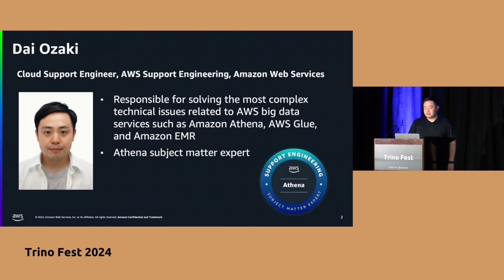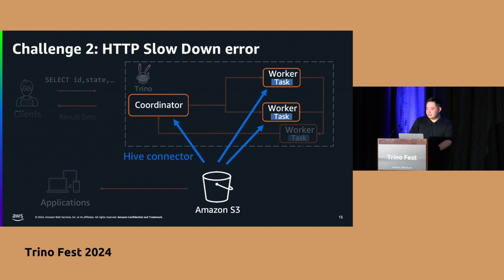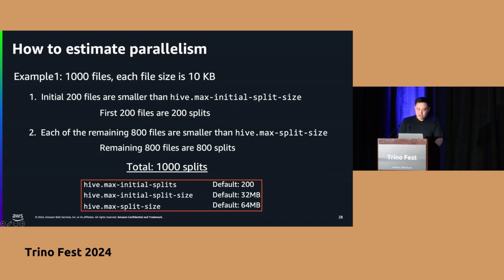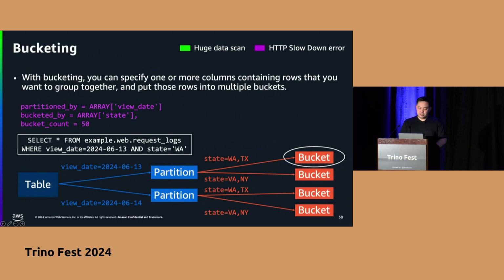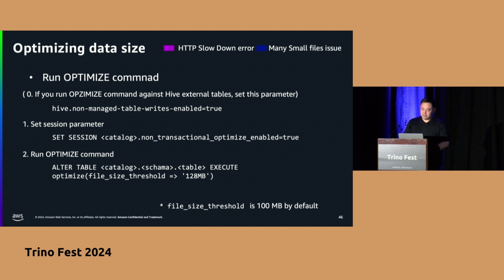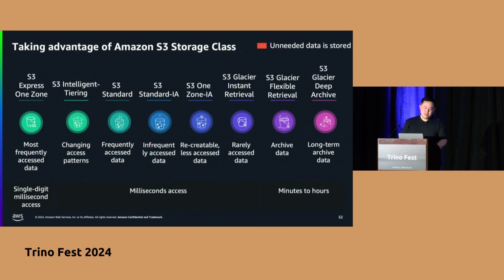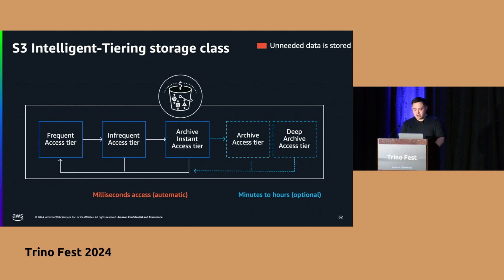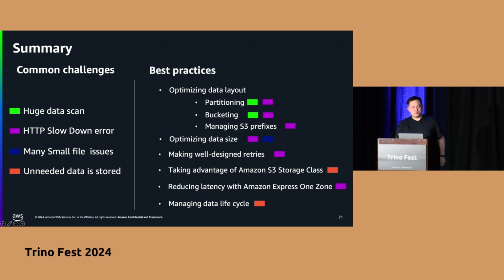Accelerate performance at scale: Best practices for Trino with Amazon S3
Nowadays, it is quite common to use Trino with Amazon S3 data lakes. Trino's ability to query data from S3 offers a powerful solution for efficient data analytics. To accelerate query performance at scale, it is important to understand how Trino interacts with S3 and leverage its best practices.

This session will provide an in-depth look at the underlying mechanisms and performance characteristics when using Trino with Amazon S3.
We'll explore best practices for scaling workloads, optimizing data layout with the best choice of partition columns, and reducing latency with Amazon S3 Express One Zone.

These techniques will help attendees to optimize data access and harness S3's performance capabilities effectively. In addition, we will also cover how to resolve common bottlenecks.

Viewers will gain valuable insights into how to maximize Trino performance with Amazon S3, and take advantage of various Amazon S3 functionalities such as lifecycle.